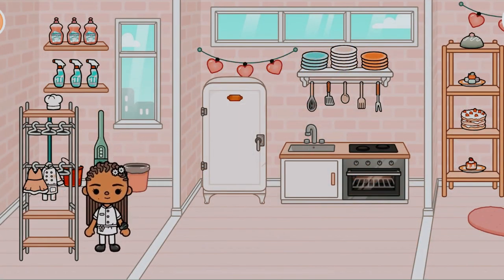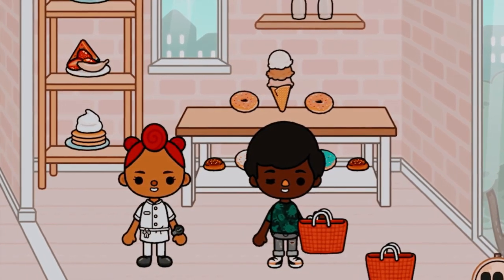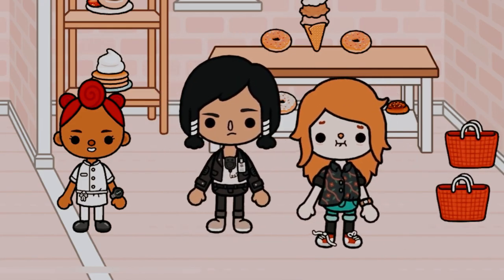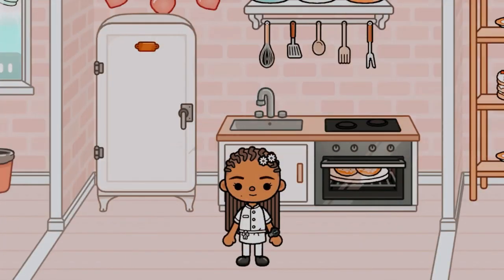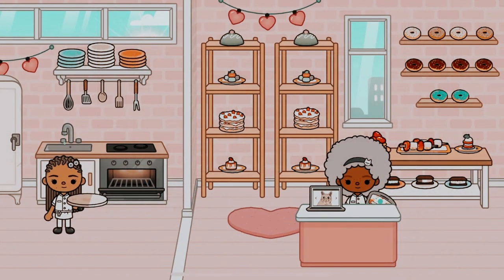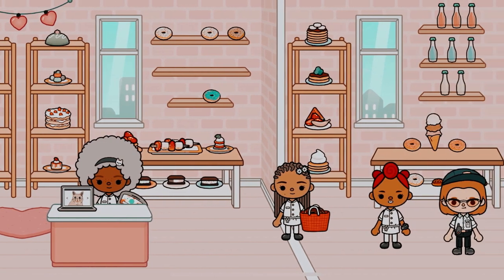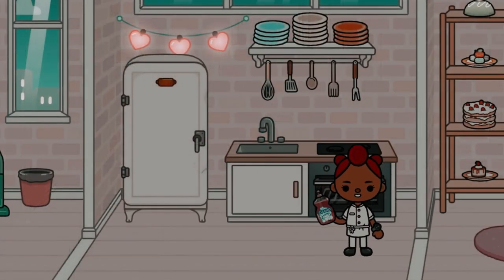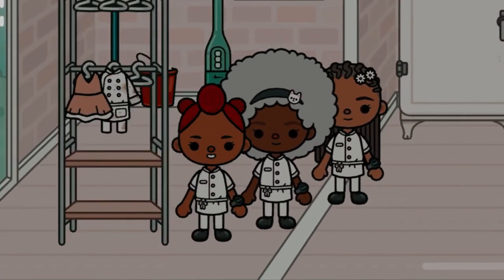Evy's Sweets Aesthetic Work Routine | Toca Life World | Phone Games | Simulation Games | Girl Games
♥*♡∞:｡.｡Hi I'm *Toca Telly｡.｡:∞♡*♥

Hey guys! In this video, I made an Evy's Sweets Aesthetic Work Routine! I hope you enjoy!

Bye!

-xoxoxo
*Toca Telly*

What is Toca Life World? Glad you asked! It’s an app where you can create your own world and play out any story. This mega-app is always adding new worlds and features. Toca Life: City,  Toca Life: Vacation, Toca Life: Office Toca Life: Hospital, Toca Life: Pets, Toca Life: School, Toca Life Neighborhood are some of the Toca Life apps that I love to play! Check back often because I’m always playing and uploading new videos!

Leave a comment for a shoutout!